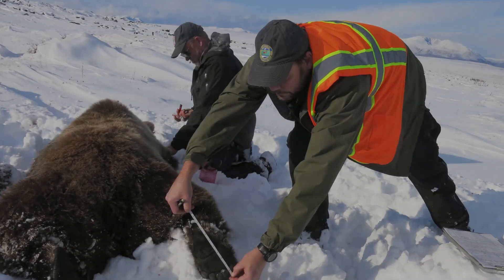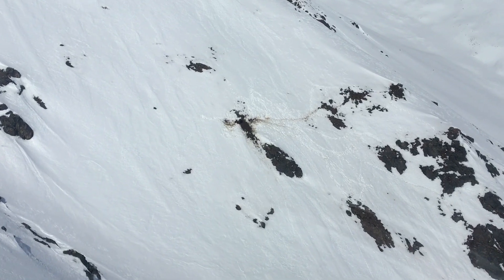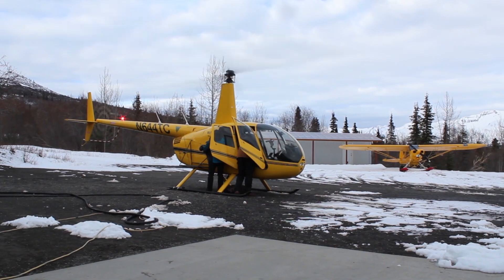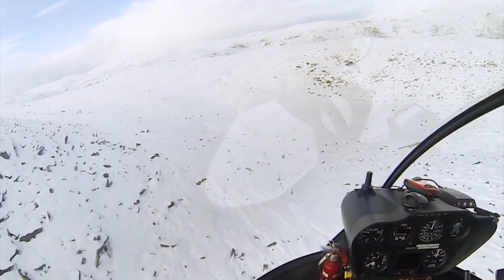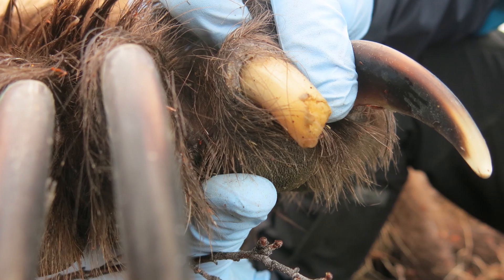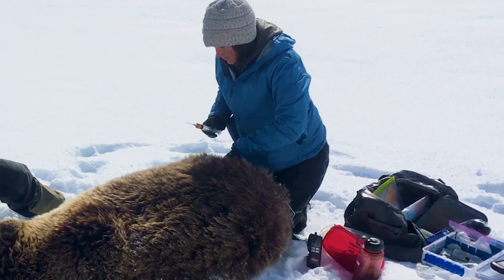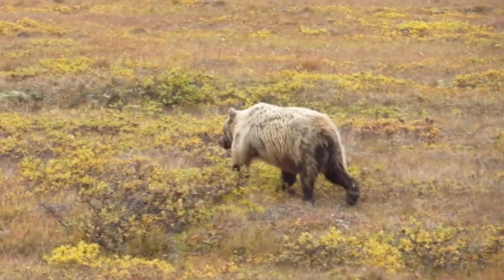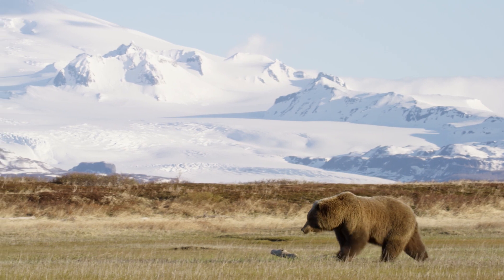Brown Bear Density Study, Working for Wildlife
Wildlife biologist Nick Demma offers insight into brown bear research in Interior Alaska. ©ADF&G